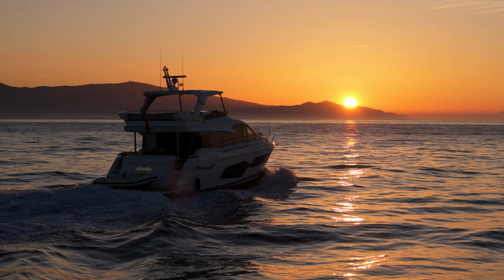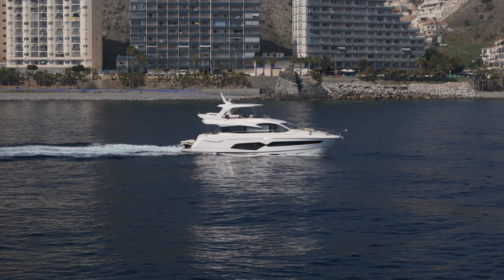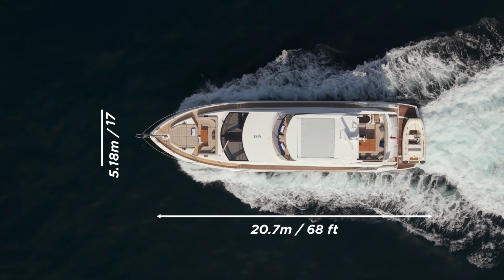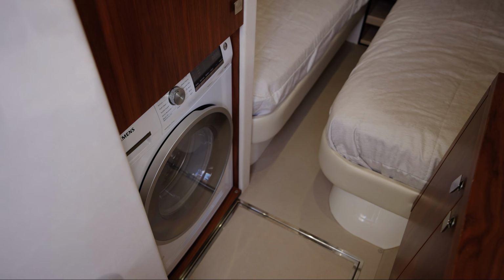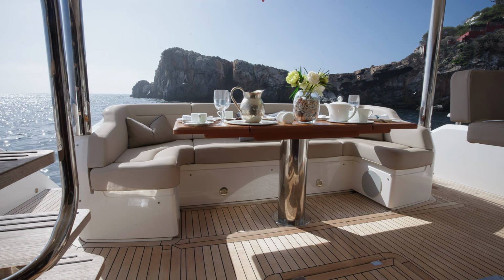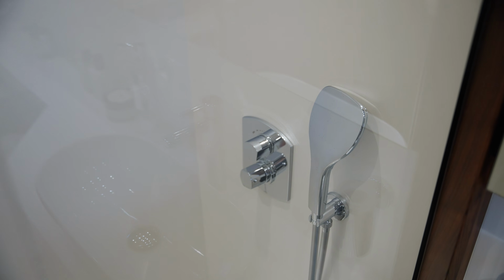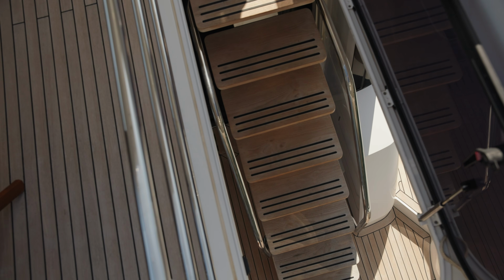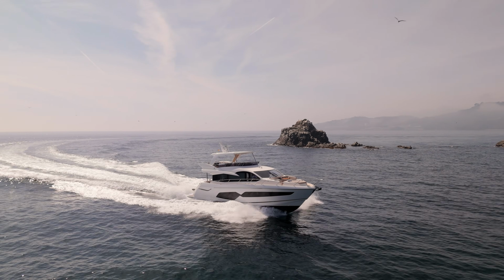Sunseeker Manahattan 66 "Isla de Flora" For Sale - Walk Through Video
ISLA DE FLORA
Yacht for Sale
LENGTH
68' 3" (20.8m)
BUILDER
Sunseeker
BUILD
2018
GUESTS
8
CABINS
4
ASKING PRICE
€ 2,250,000